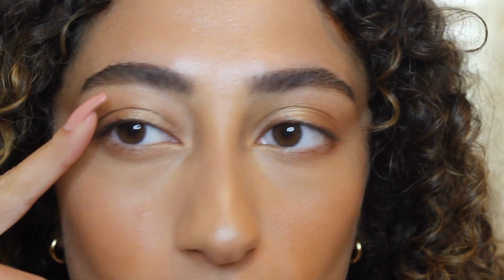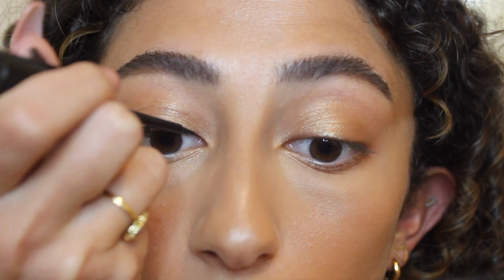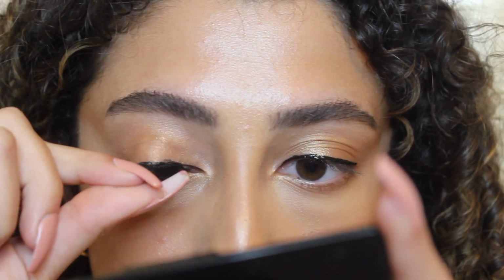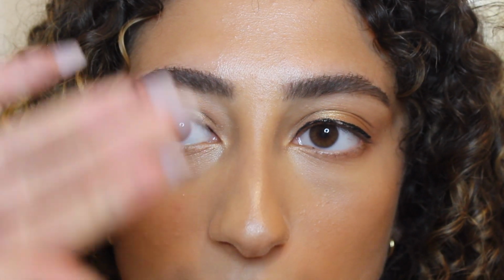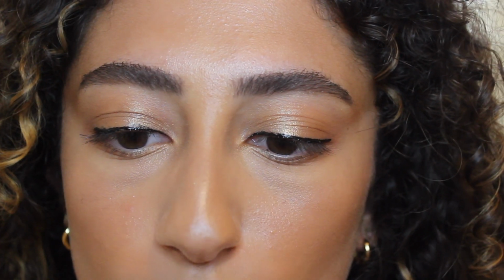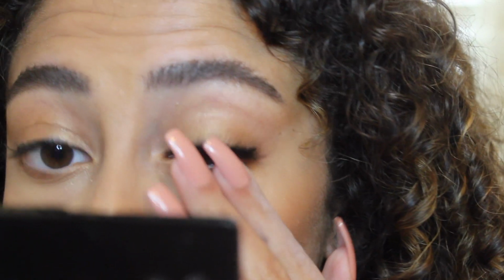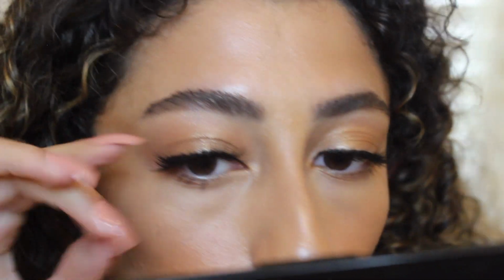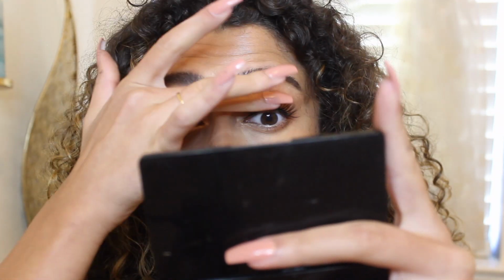glamnetic lashes review! *honest first impressions*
hi everyone! today i'm doing yet another product review! this time i'm reviewing glamnetics, the magnetic eyelashes! let me know what your experience was with these lashes down below in the comments!